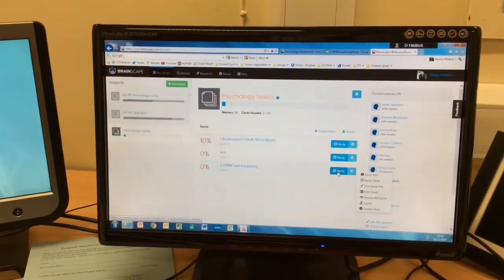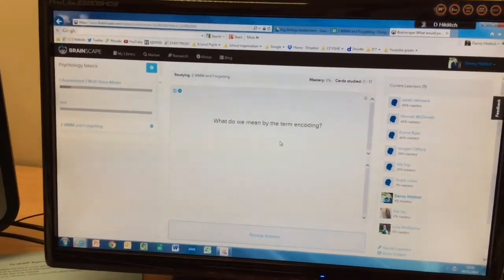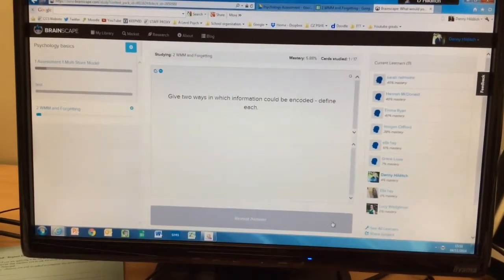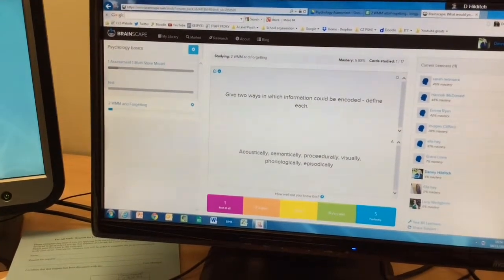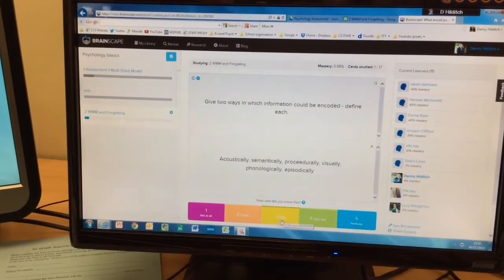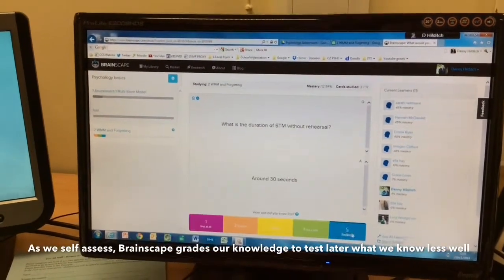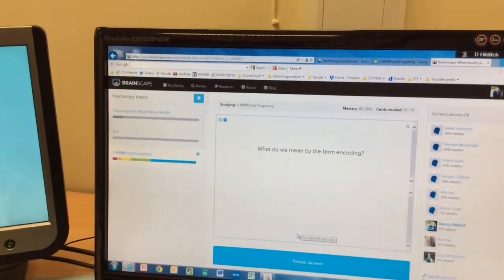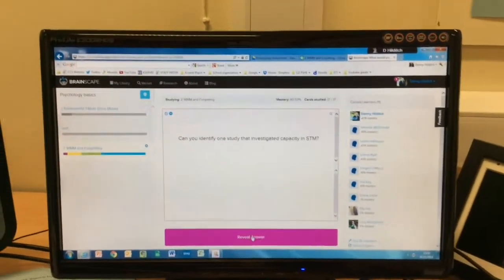What Flashcards Look Like in Brainscape